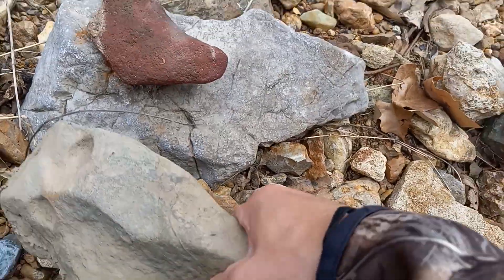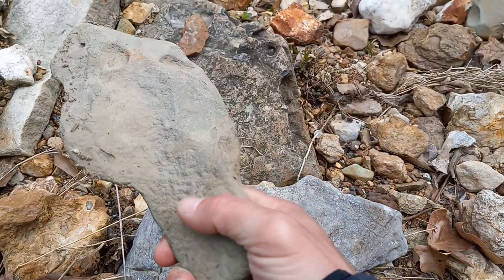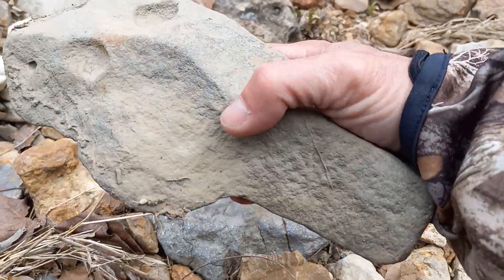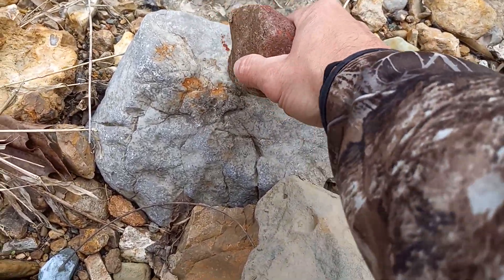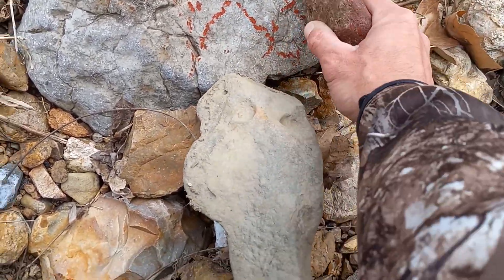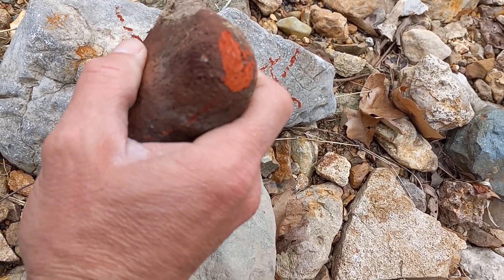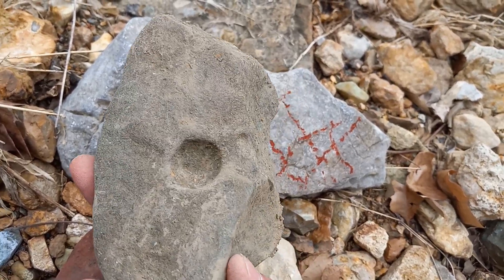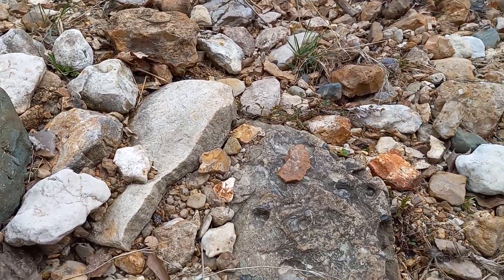Nutting Stone with a Handle